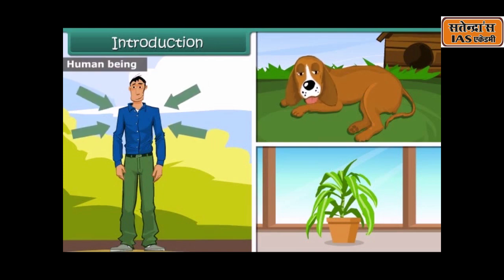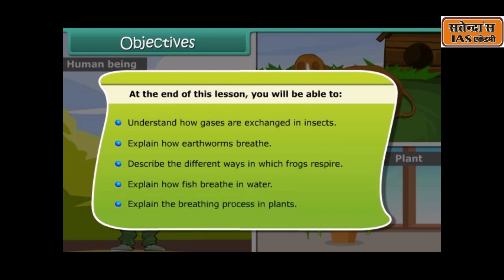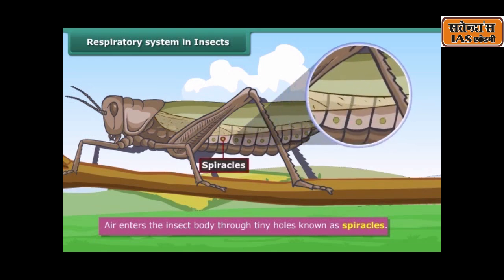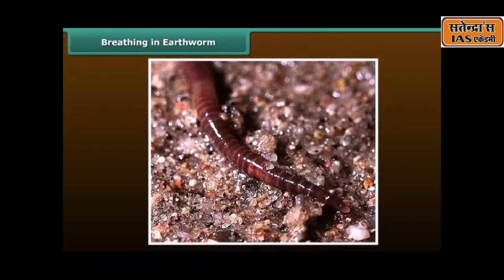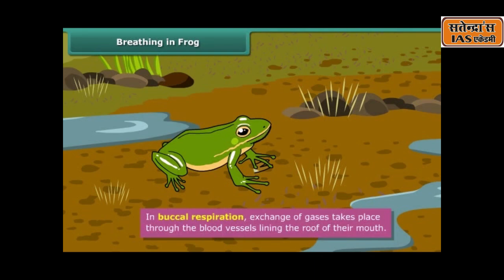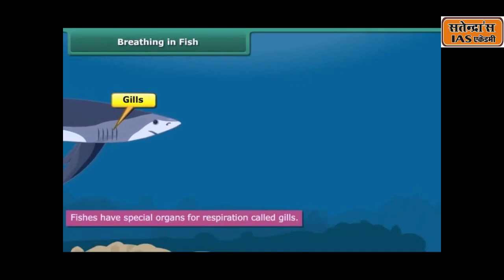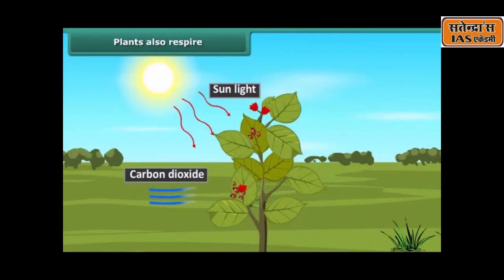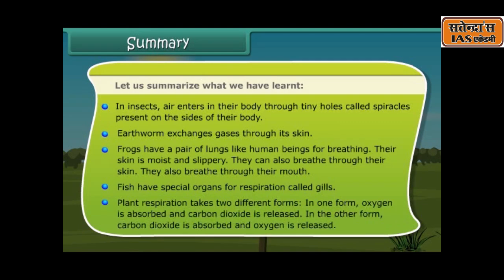RESPIRATION IN ORGANISM SATENDRA'S IAS ACADEMY GADARWARA